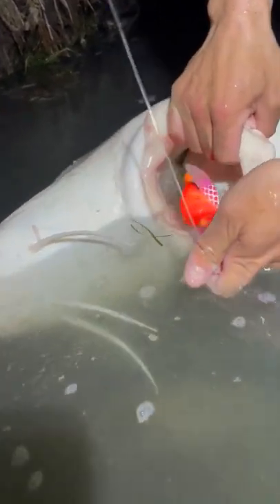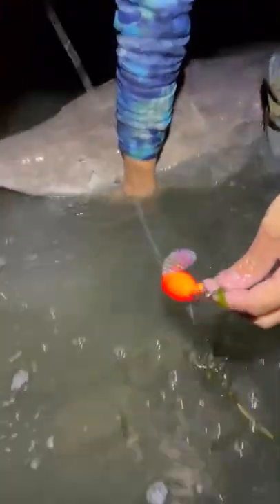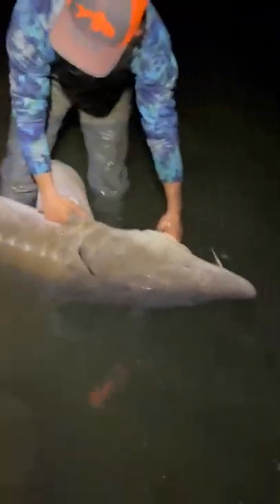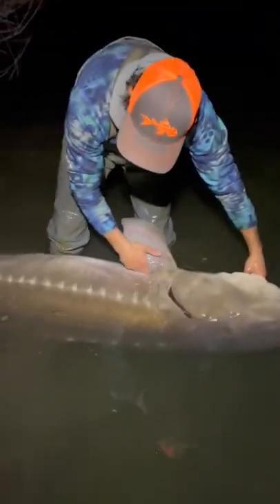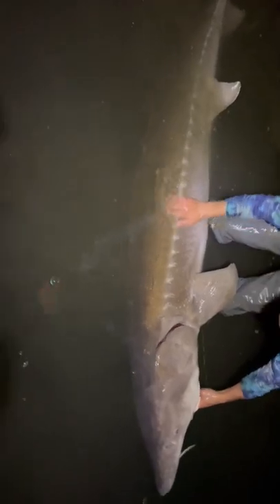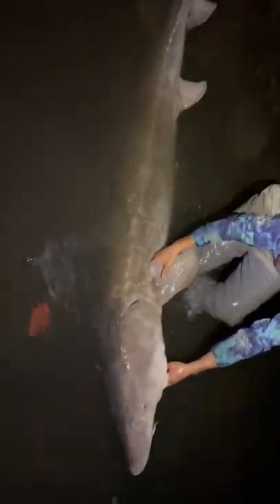9'3" White Sturgeon on Only Finz Leader !